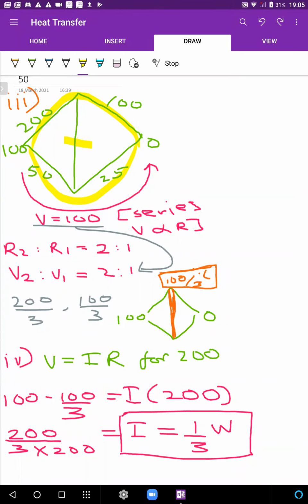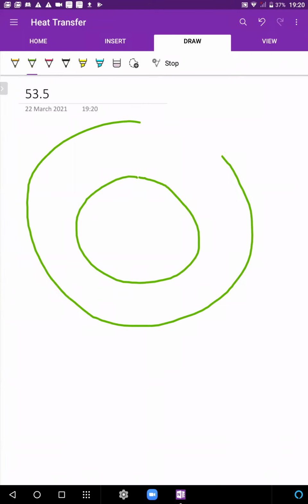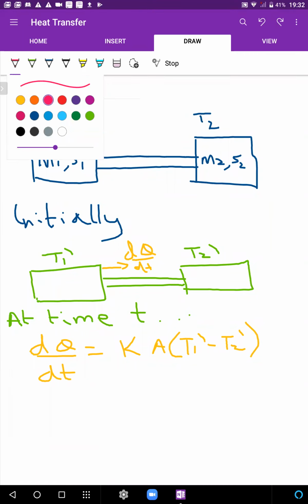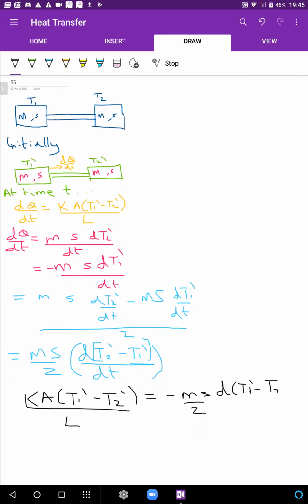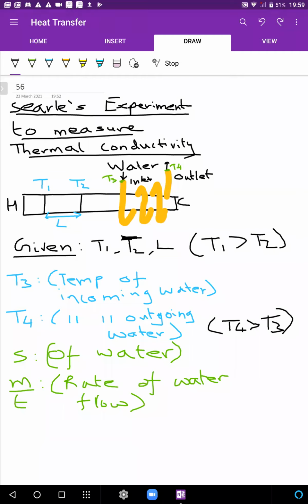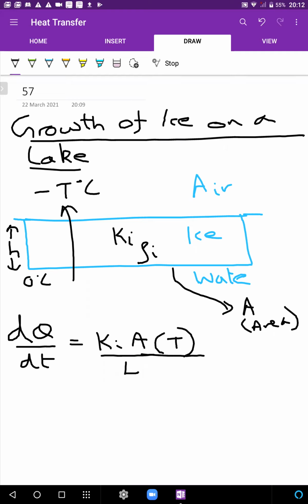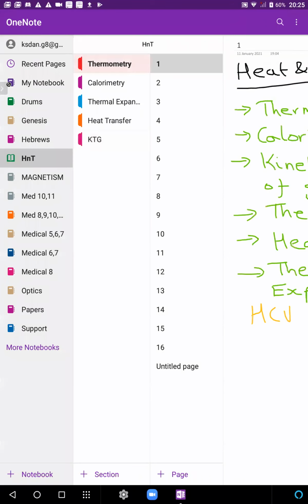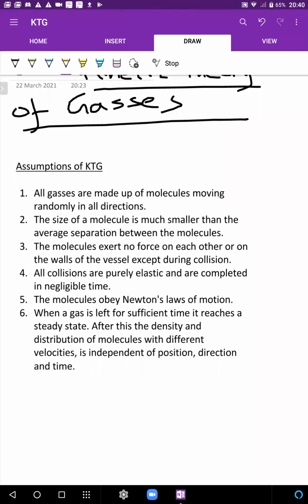20 22 03 21 Heat and Thermodynamics